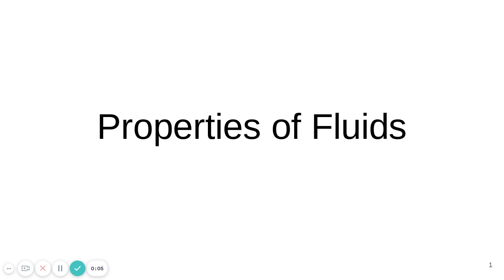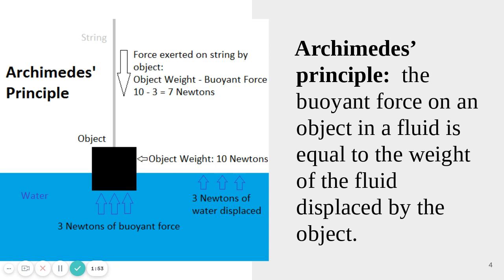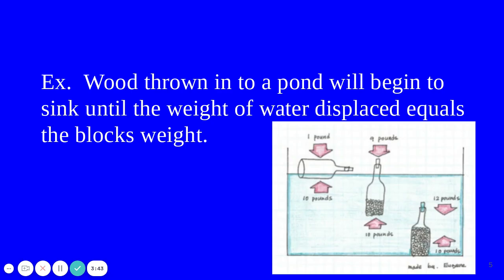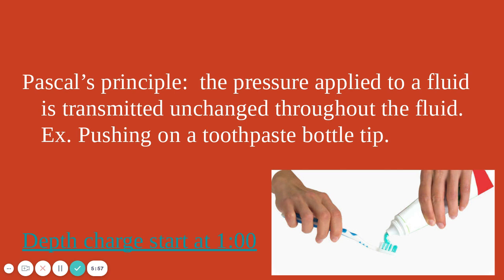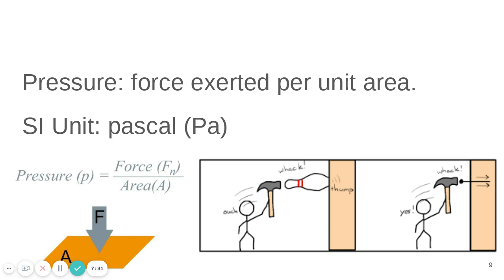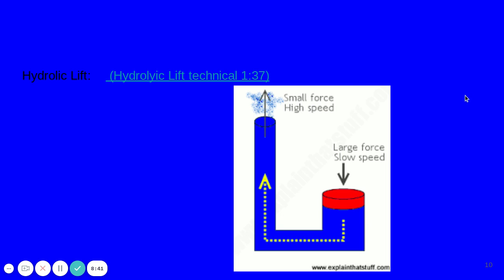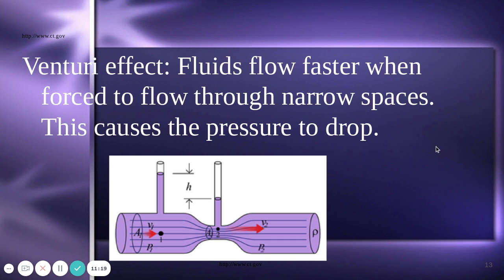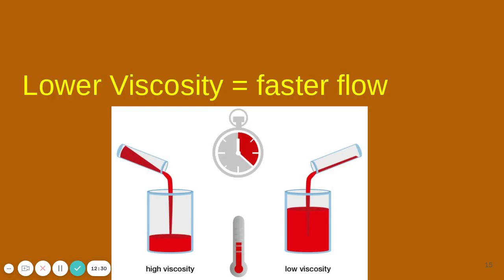Properties of Fluids Notes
Archimedes, Pascal, Bernoulli's